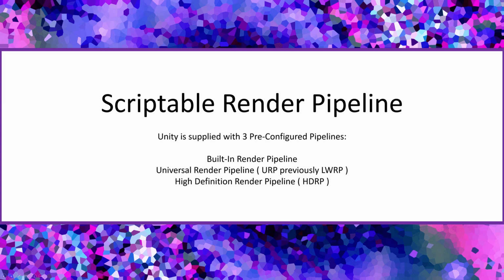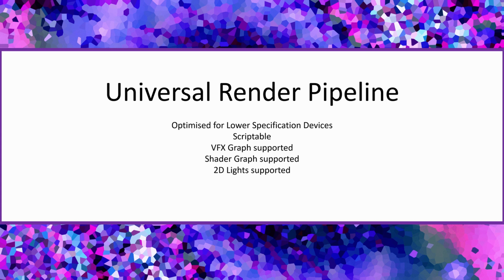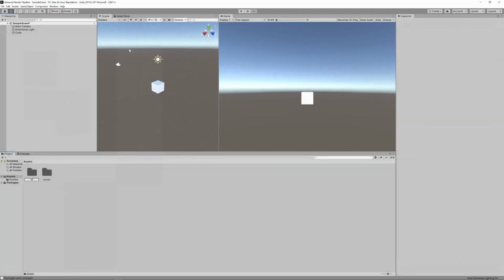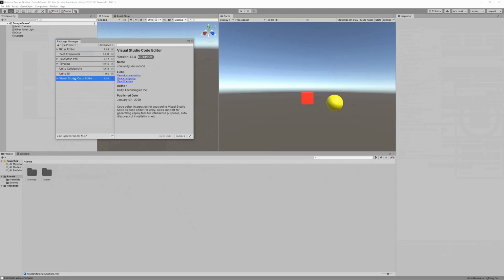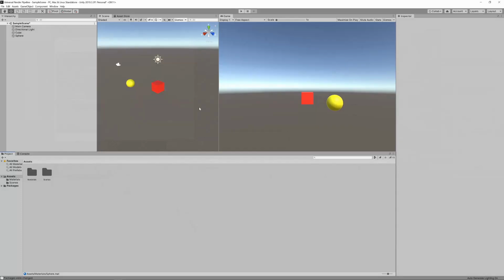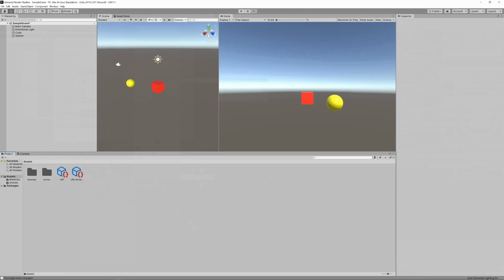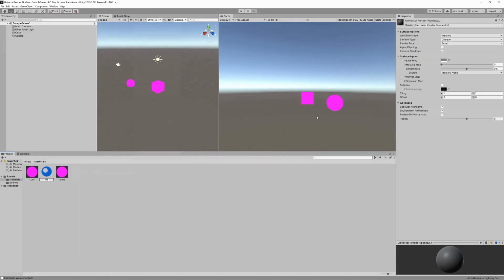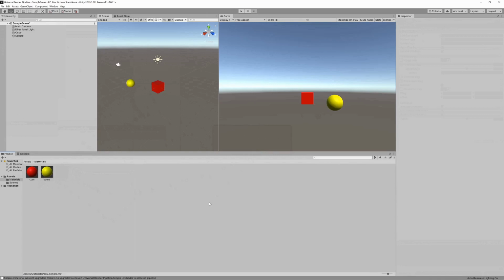Universal Render Pipeline in Unity - Details and Setup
This is the first video in a series about the Unity Universal Render Pipeline ( URP ), a rendering pipeline within Unity that utilises the Scriptable Render Pipeline ( SRP ) features.

In this video, the detail of what the new rendering pipelines are within Unity is discussed and how to convert an existing project to use the new Universal Render Pipeline available within Unity 2019.3.

In follow up videos in this series, using the Post Processing stack within URP, creating quality Glow effects using URP and Shader Graph and finally, controlling aspects of these features via script will also be covered!

In the video I highlight that some useful URP links will be provided, which are below: